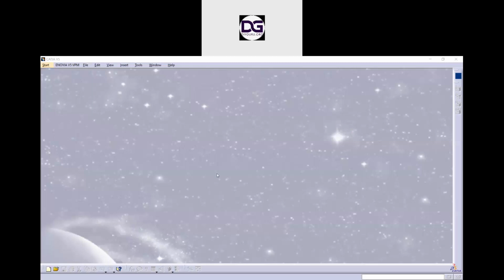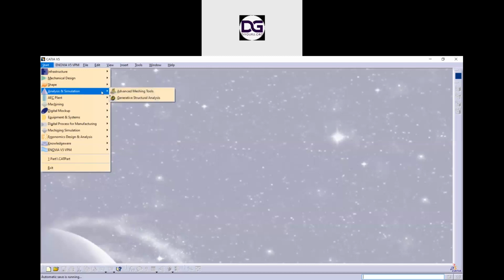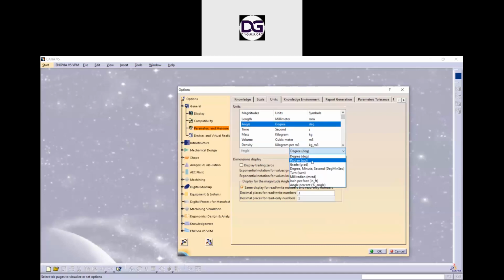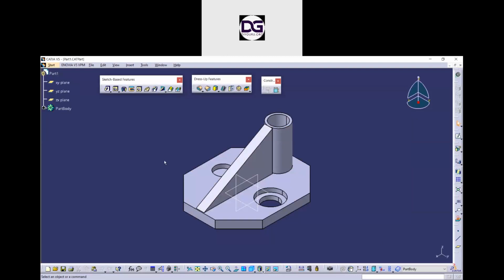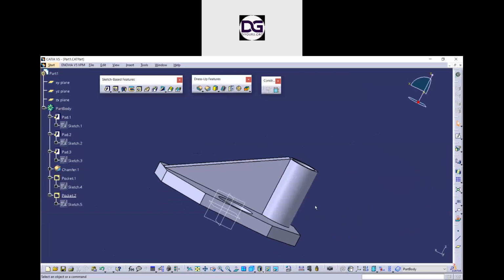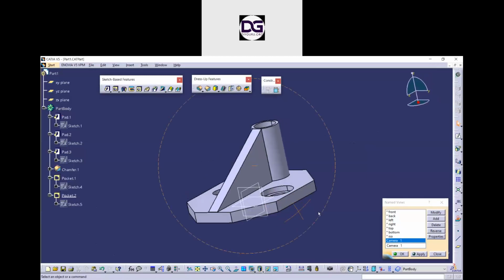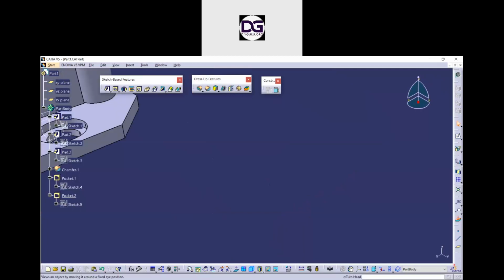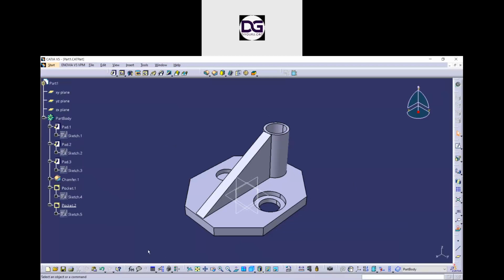CATIA Session 1 Introduction | CATIA Essentials | Electric Vehicles (EV)